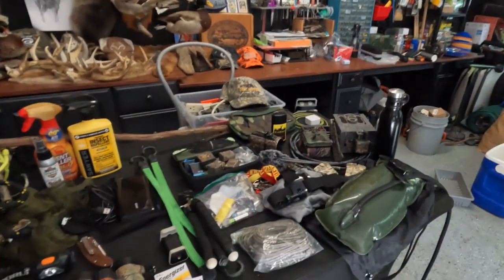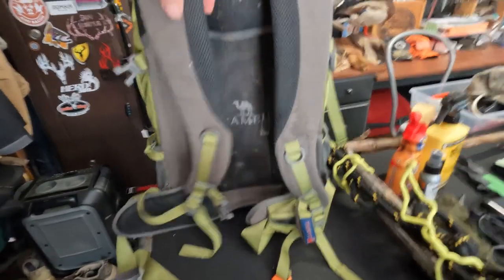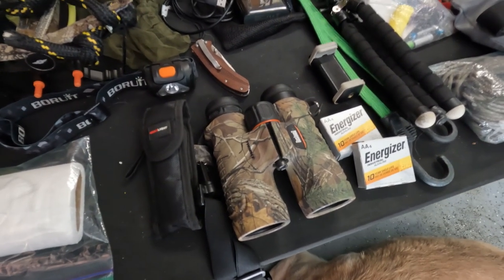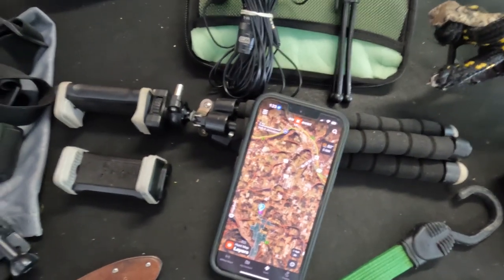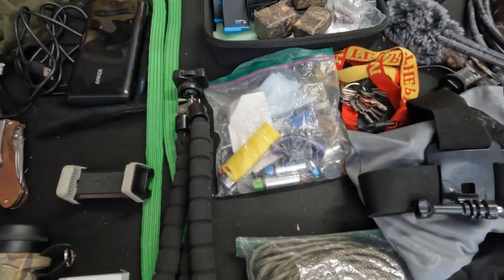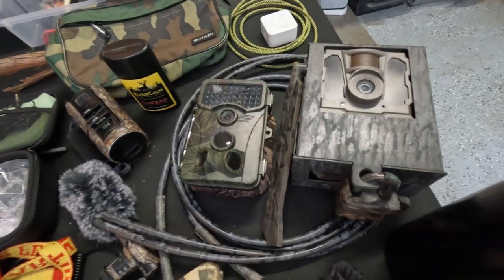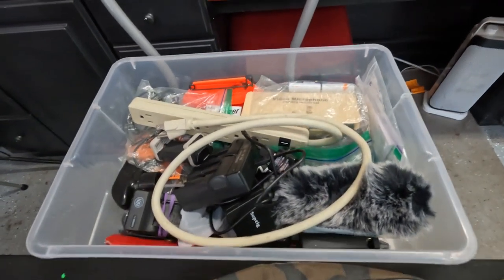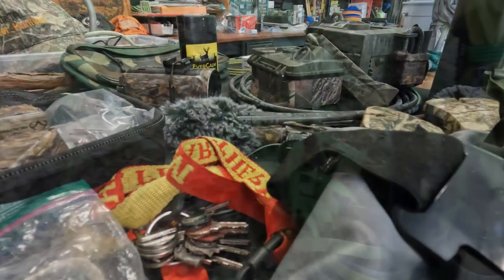Gear Dump Summer Deer Scouting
Gear Dump Summer Deer Scouting. Lee and Curt get ready for their third annual trip to North Central PA to scout for whitetail deer. Prior to the trip Curt lays out everything he carries while scouting and goes through it for you.